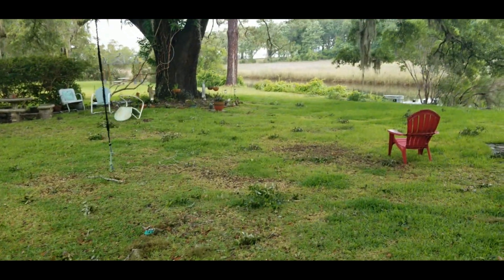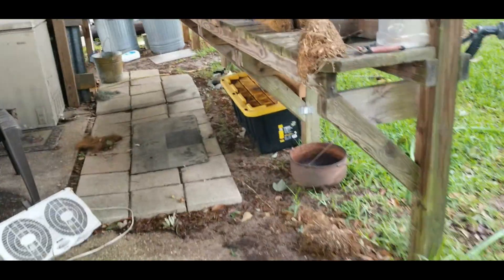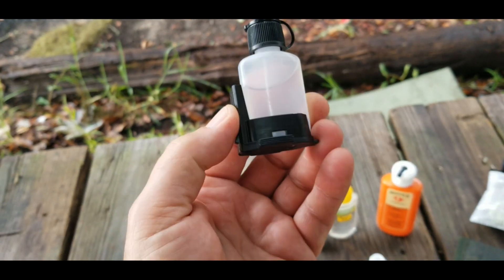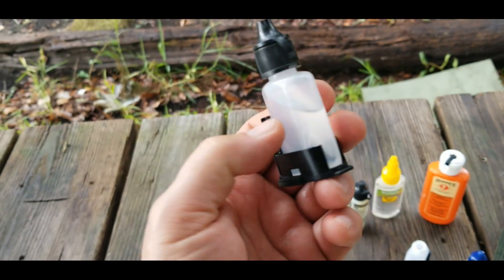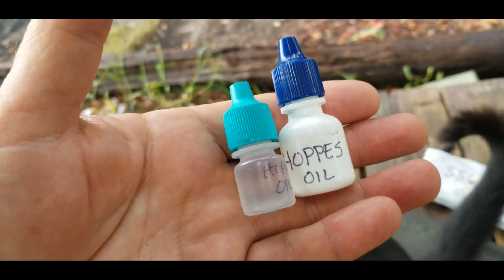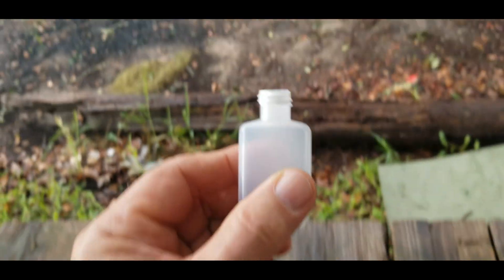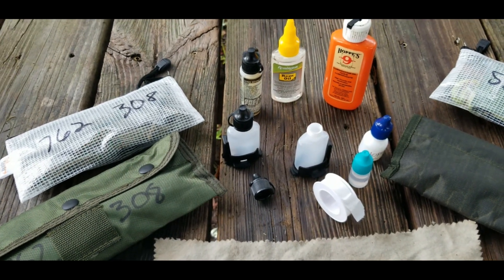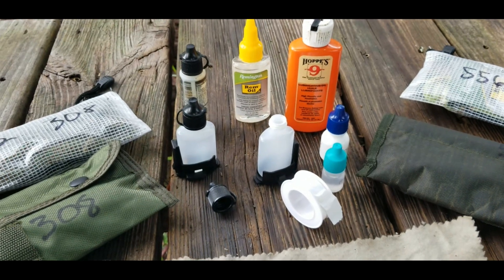MAGPUL OIL BOTTLES LEAKING? A SOLUTION